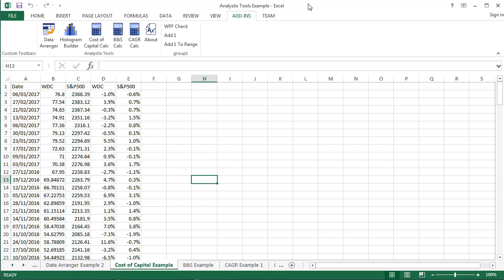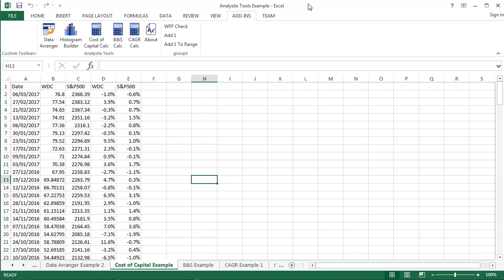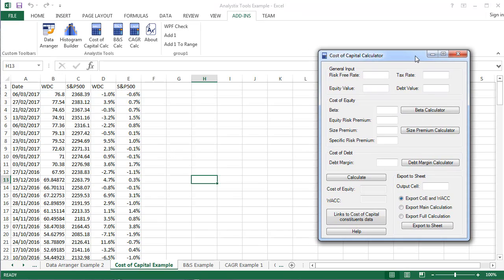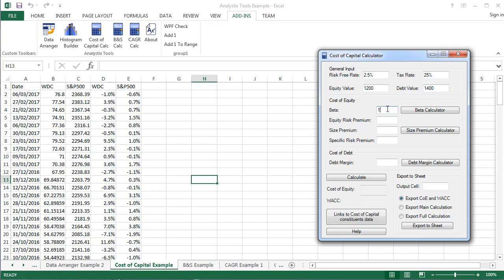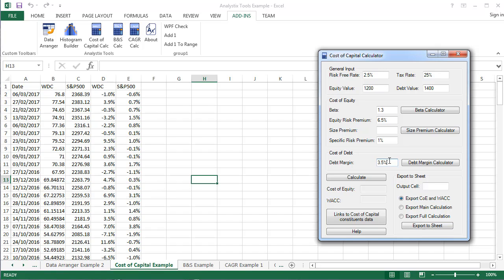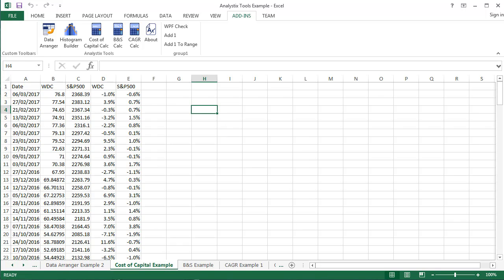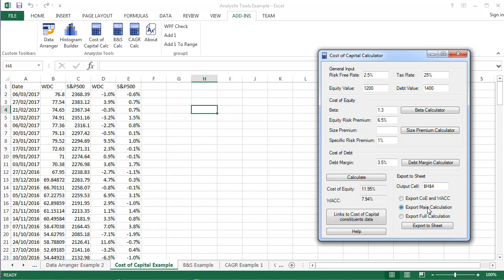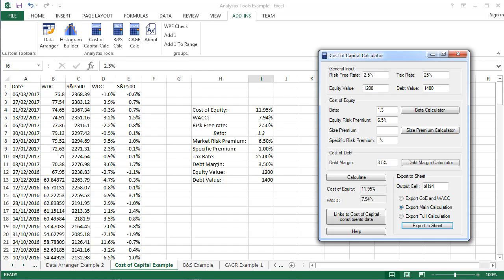Cost of Capital Calculator- Tutorial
The Cost of Capital Calculator found in the Analystix Tools package can calculate both the cost of equity and the weighted average cost of capital (WACC).
It includes all the components needed for the calculation: beta, size premium and debt margin calculators, and links to online data sources with various input parameters used in the calculation.